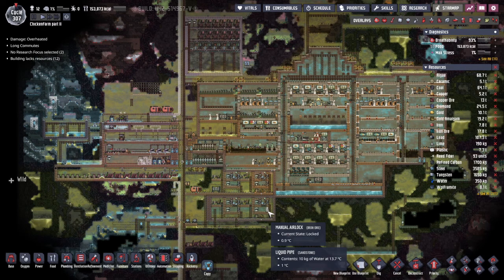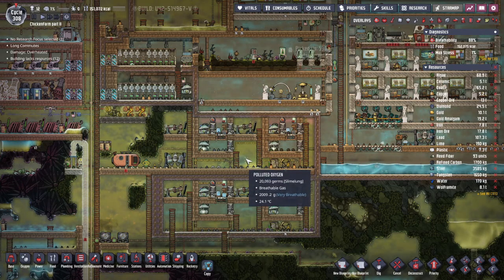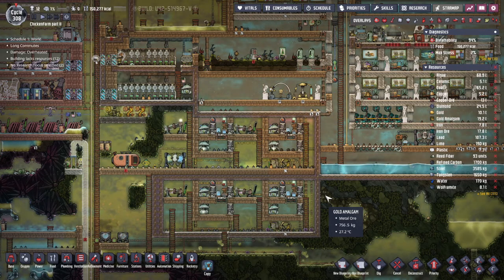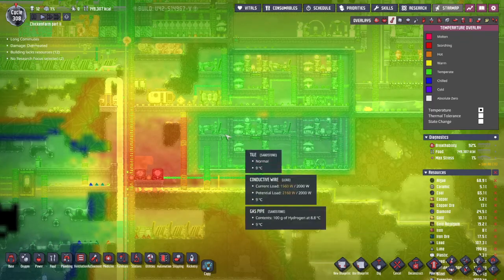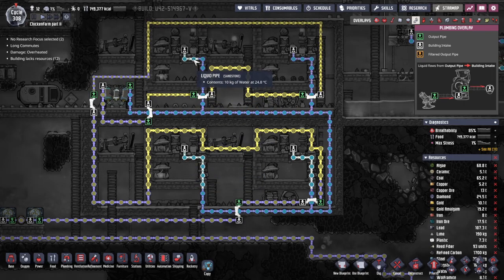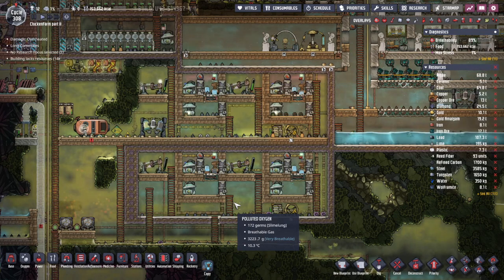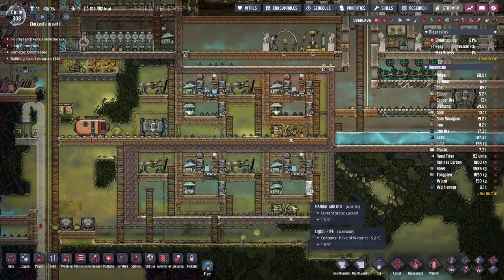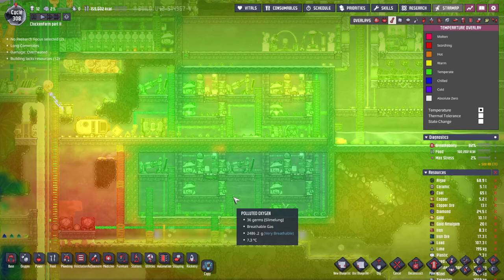How to cooldown your Oxygen production? Oxygen Not Included tutorial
Ones you start your oxygen production with electrolyzers in Oxygen Not Included there is few things you MUST pay attention and one thing is temperature. How to cooldown your produced oxygen since electrolyzer produce at least 70c oxygen? Check our this tip video into Oxygen Not Included and learn something new

0:00 Intro
0:08 Basic self efficient electrolyzer setup
1:07 listen most famous green midget
1:23 Produced oxy temps
2:14 Why NOT use pure water?
2:35 Why you WANT use polluted water?
3:55 Cooling loops
5:00 Cooldown overall your base
6:00 warm base ruining everything
7:00 Outro

Super random and totally entertaining streams in Twitch every day except Thursday Starting 6pm EET and atleast 6h